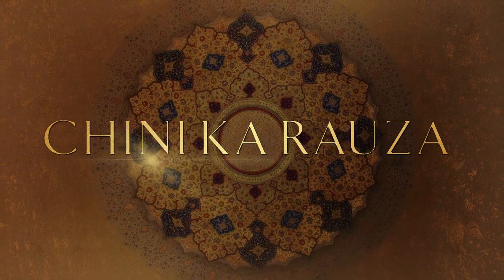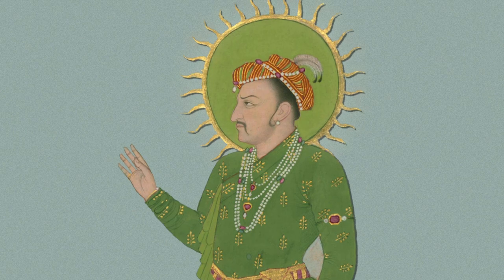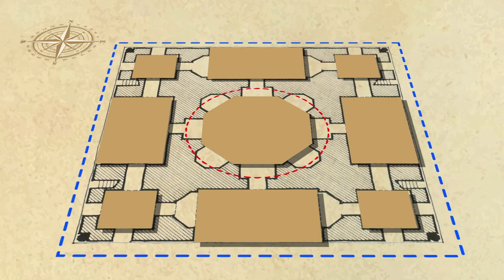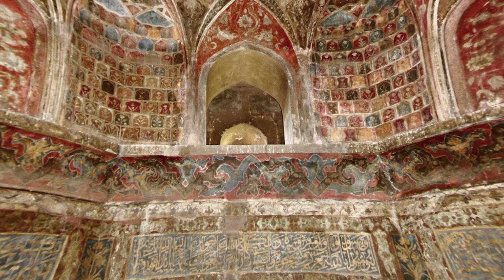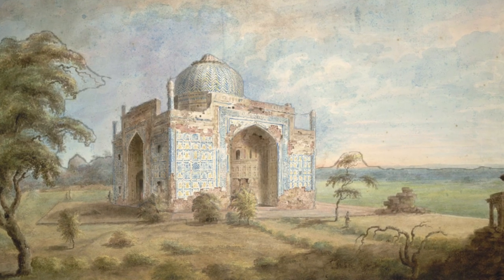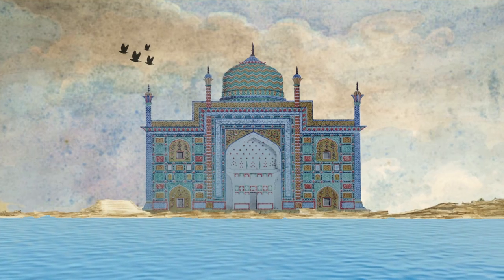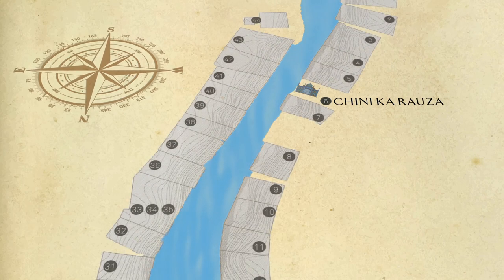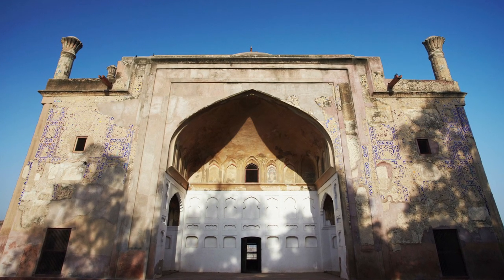Chini Ka Rauza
Chini Ka Rauza, built in the 17th century, is remarkable for its tile work, a brilliant tableau of Mughal florals and Arabesque designs in the Lahore style, where the tiles are precisely cut to fit the design instead of using square tiles to create the design.